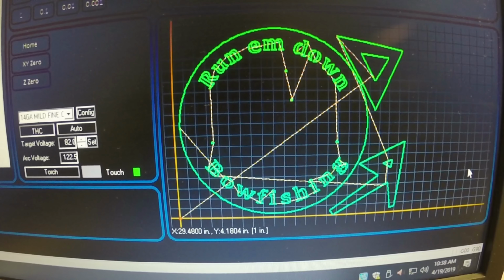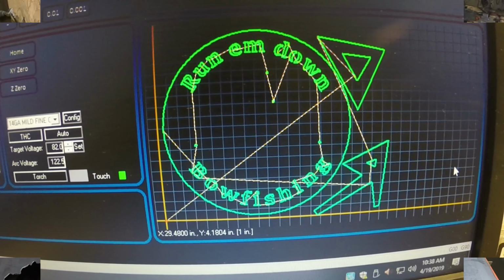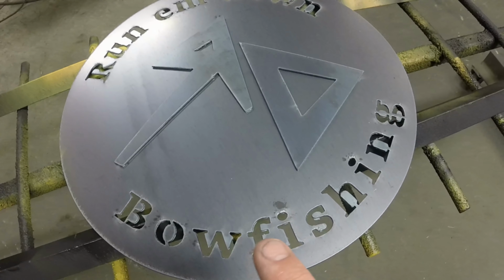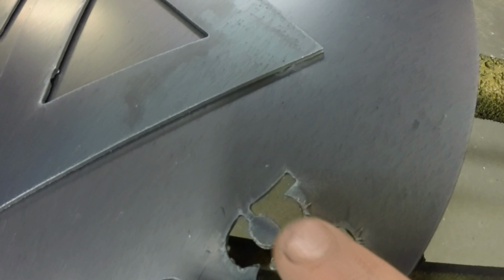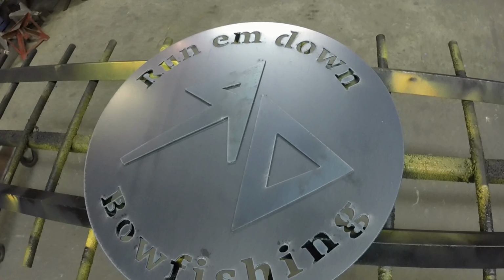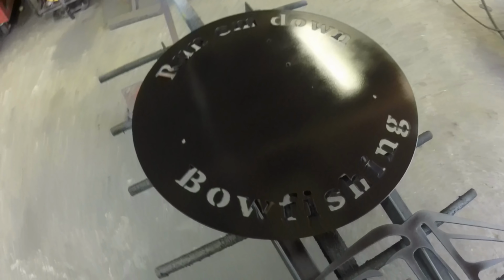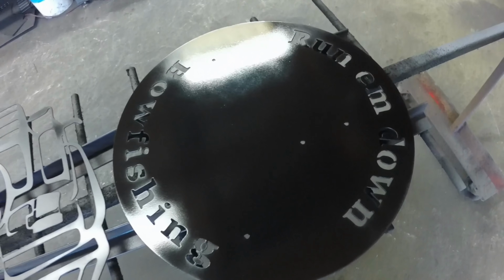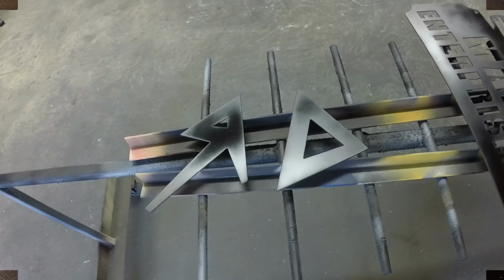Making Another fabulous metal sign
We would like to thank everyone at Run em Down Bowfishing for their order of this Awesome logo sign. Come along with us in this video as we take you through the process from start to finish. Really happy how this one turned out. runemdownbowfishing # s.o.t.metalworks